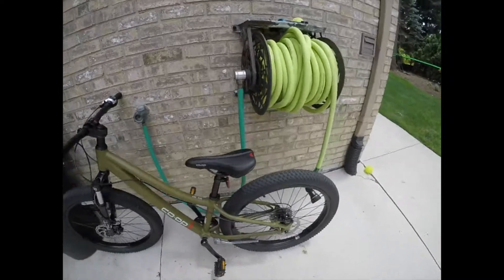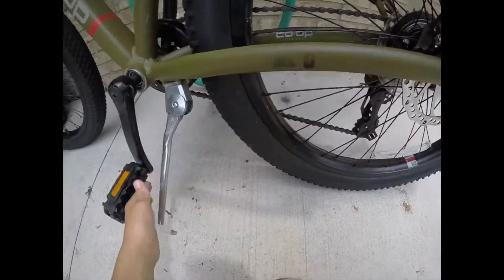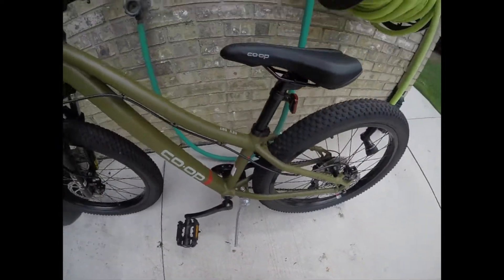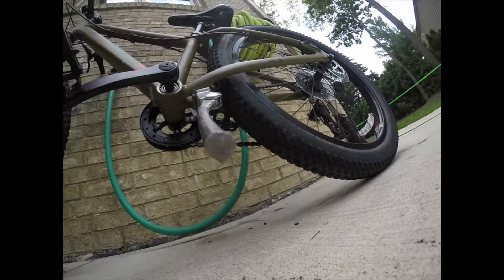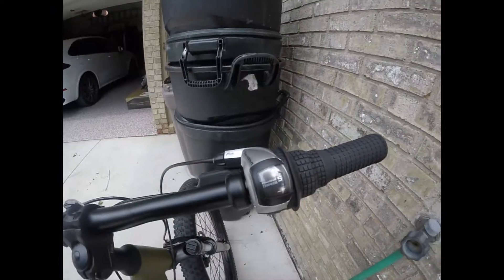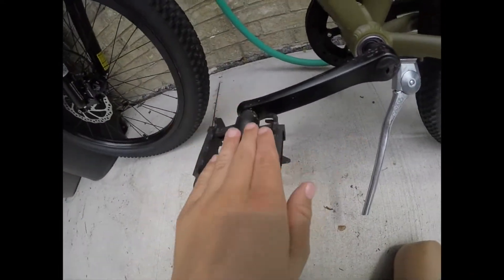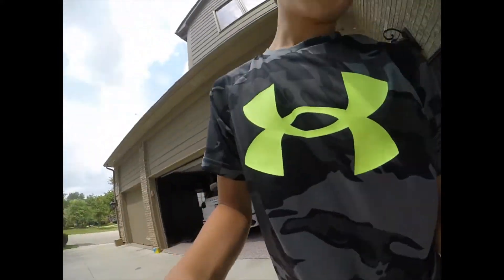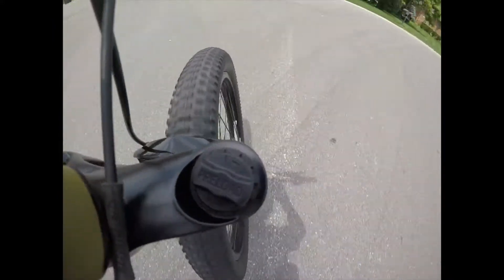I got a new bike!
I am just showing u about my bike